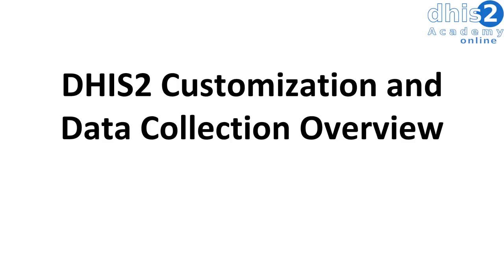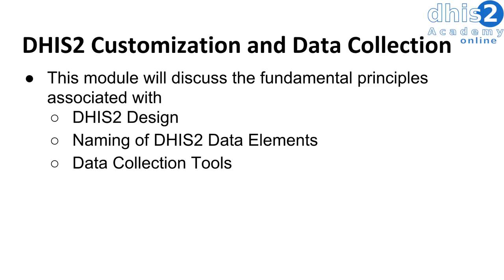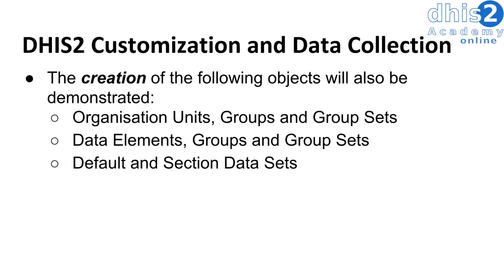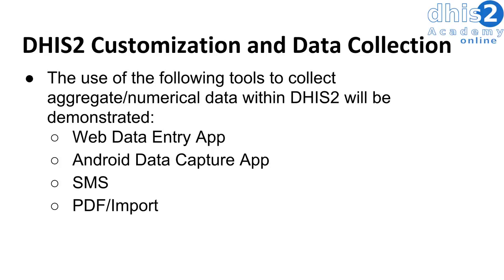Module 4 - Session 1 - Collection and Customization Intro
Intro to the Collection and Customization Module